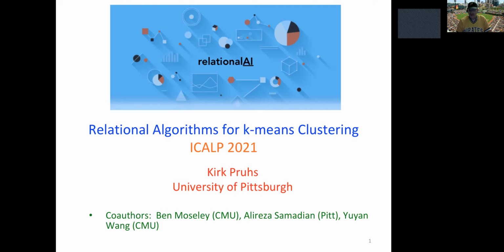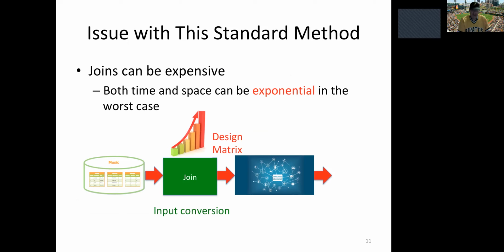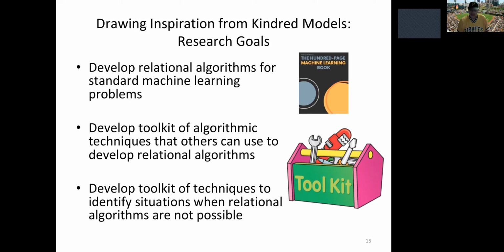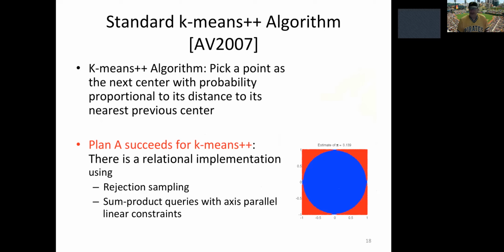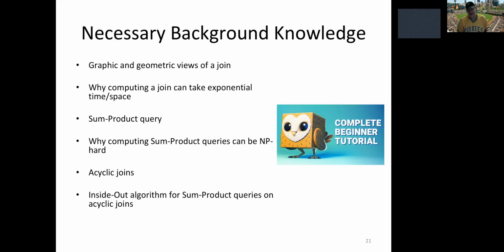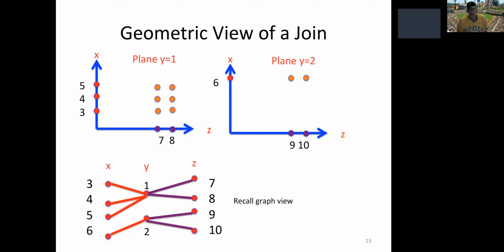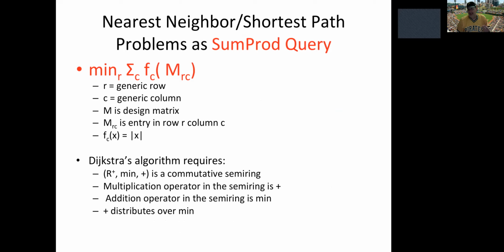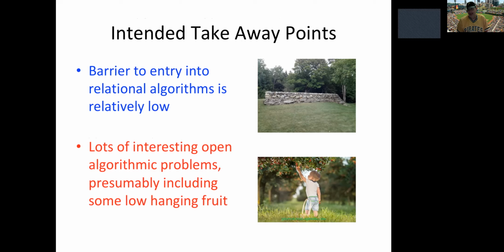A4B.4 Relational Algorithms for k-means Clustering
Relational Algorithms for k-means Clustering

Benjamin Moseley, Kirk Pruhs, Alireza Samadian and Yuyan Wang